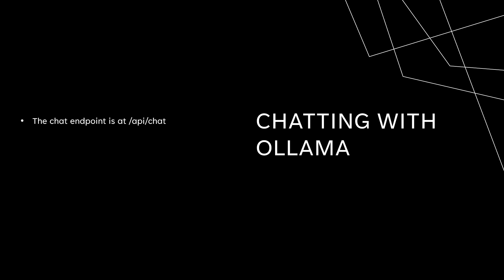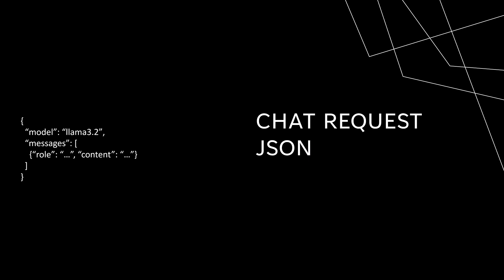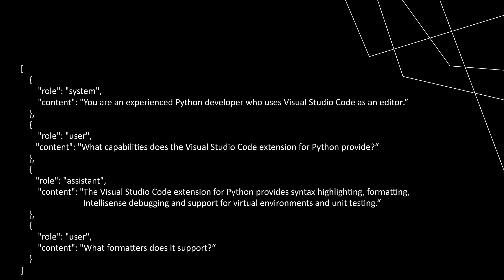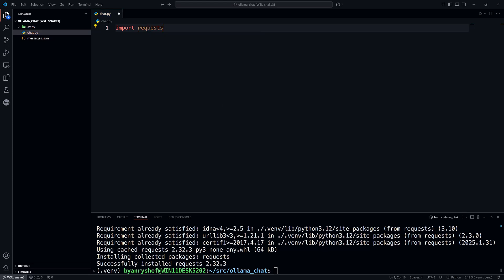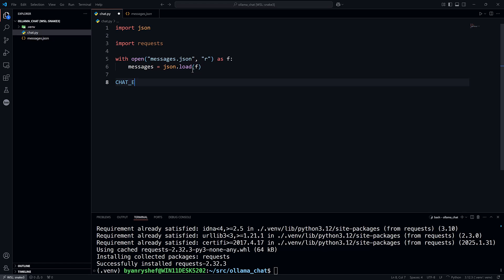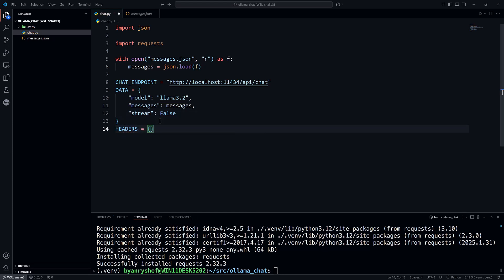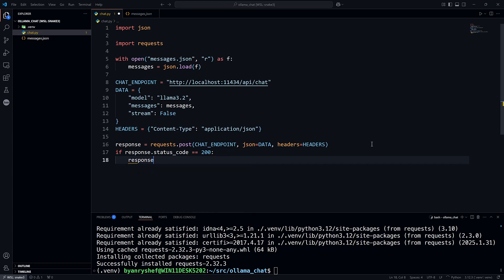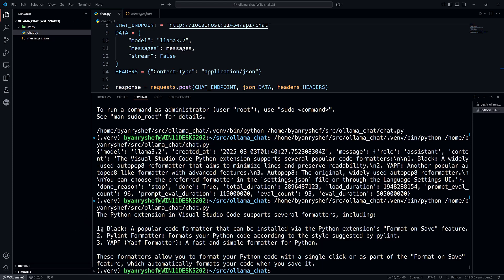Chatting with Ollama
In this video we learn how to use the chat endpoint of the Ollama REST API.  Instead of accessing the endpoint with a REST client, we see how to use the Python requests package.  And we learn how to use messages to prepare a chat session on a particular topic.